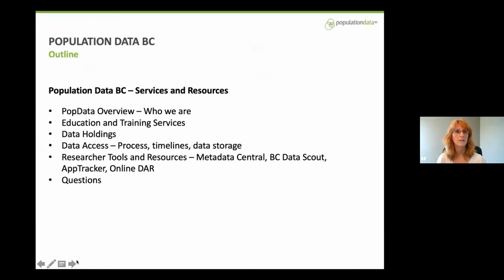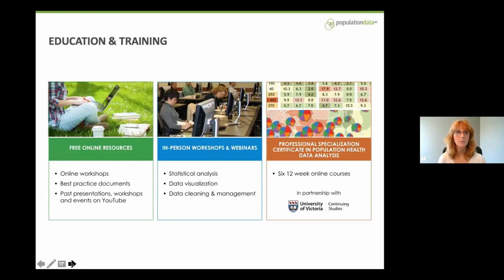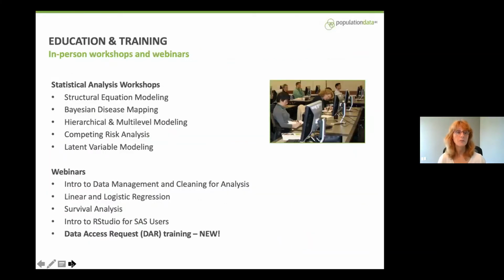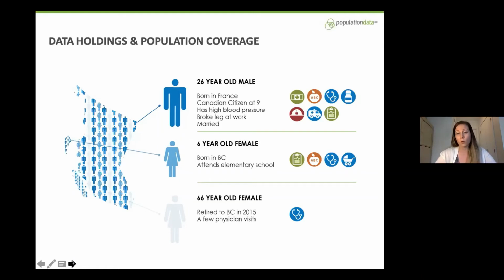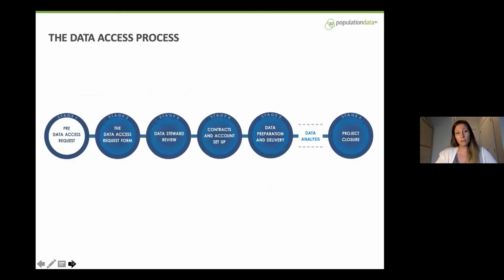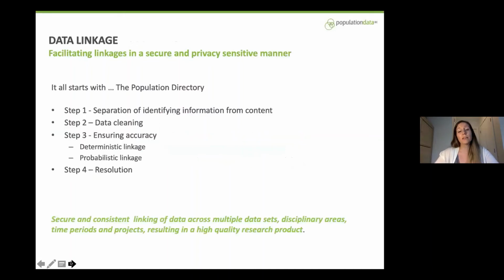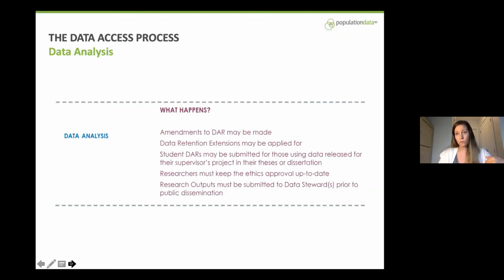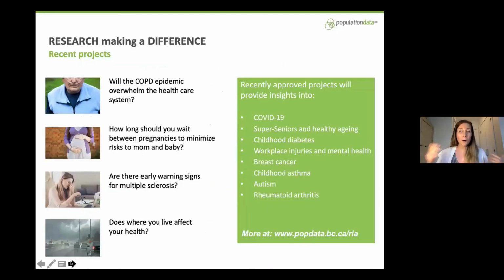Population Data BC - VADA Program Summer School - Megan Ahuja & Ann Greenwood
Speakers: Megan Ahuja (MPH; Lead of Strategic Projects, Population Data BC) & Ann Greenwood (MEd; Education & Training Lead, Population Data BC)

Abstract:  Population Data BC (PopData) is a multi-university, data and education resource facilitating interdisciplinary research on the determinants of human health, well-being and development. Providing a range of services to researchers and data providers, PopData strives to ensure that researchers have timely access to the data and training they need to address research questions on population health.  This presentation will provide an overview of PopData services that support researchers and data providers. Highlights will include details about our range of data and educational services as well as key steps involved in submitting a successful Data Access Request (DAR).

Megan Ahuja, MPH, is Lead of Strategic Projects at Population Data BC. She manages and leads the operationalization and implementation of strategic projects both within Population Data BC and with its external partners. She is a certified Project Manager with the Project Management Institute. She holds a Master’s of Public Health from the University of Saskatchewan, and a Bachelor’s of Psychology from the University of British Columbia.

Ann Greenwood, MEd, is the Education and Training Lead for Population Data BC. She holds a Master’s in Education and Leadership Studies from the University of Victoria. Ann has over 30 years of experience supporting academic students and working professionals to meet their educational goals. She currently coordinates a broad range of educational services and resources to support the capacity development needs of researchers, graduate students, and analysts in the field of population health.